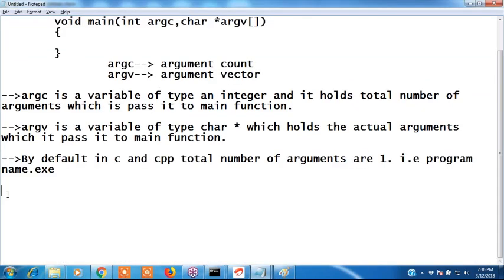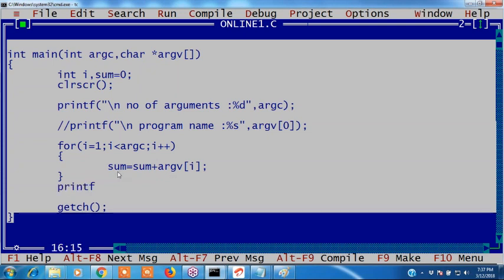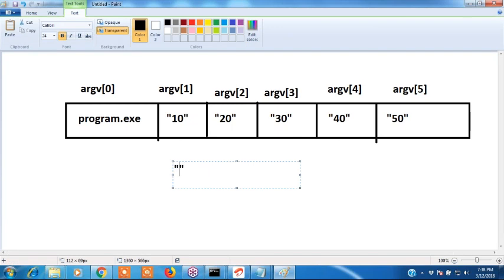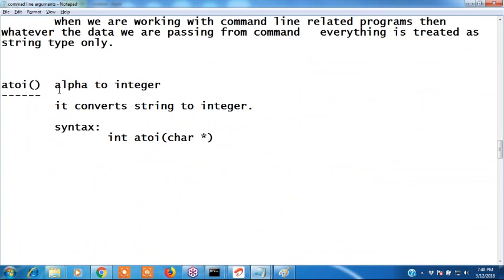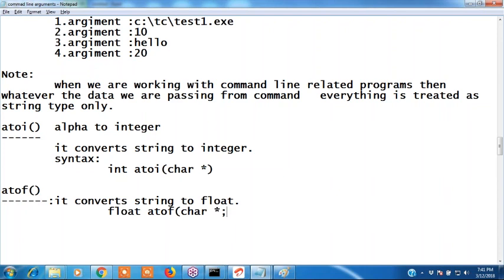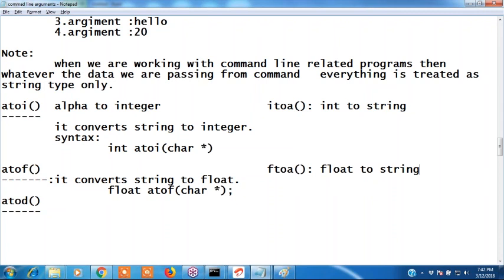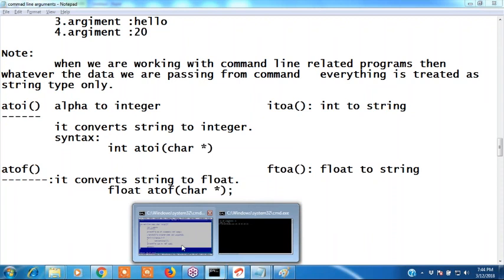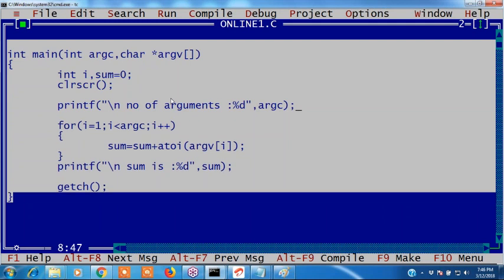C-Language Accept 5 command lines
Accept 5 command lines